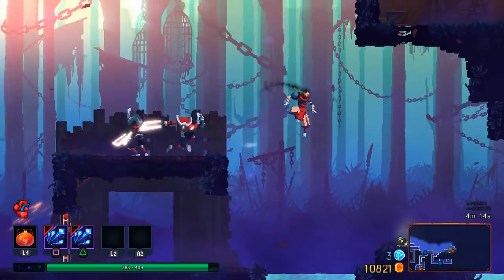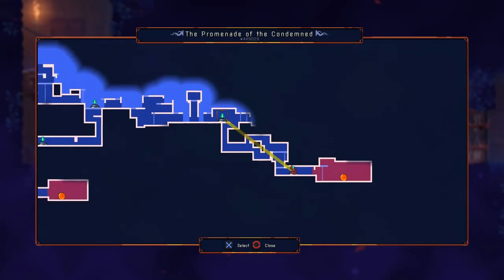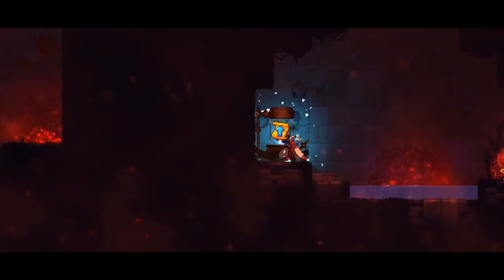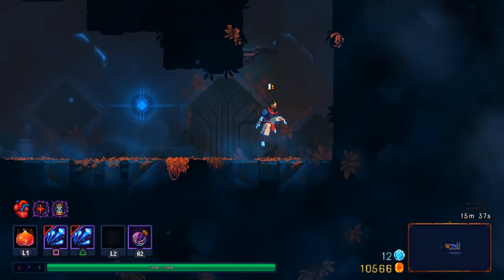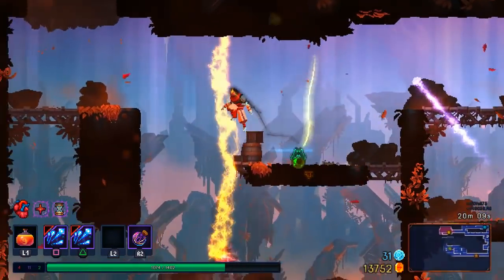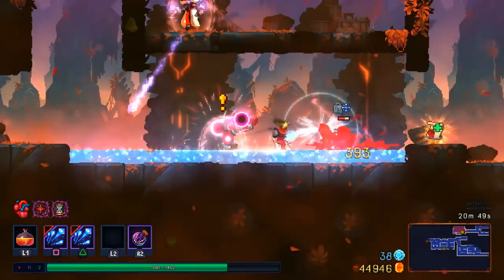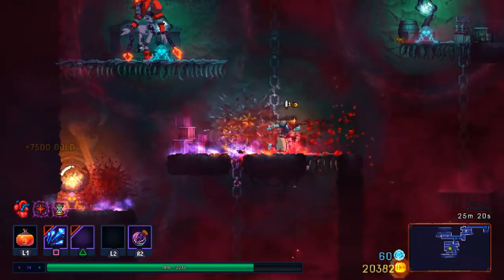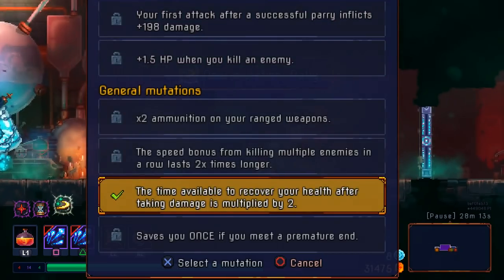Dead Cells - Ice Shock showcase run